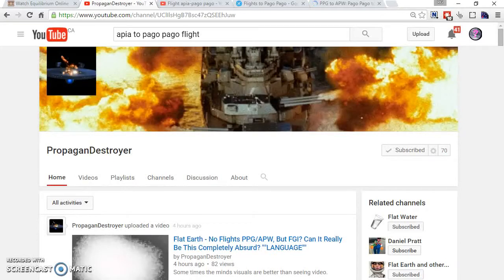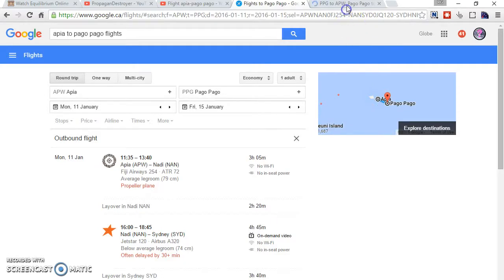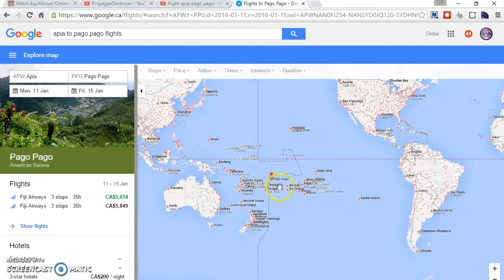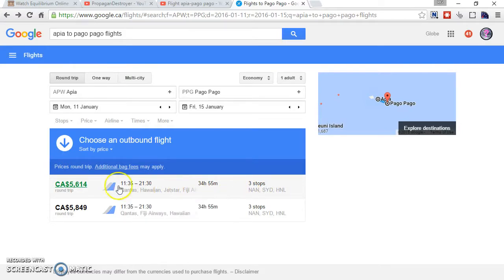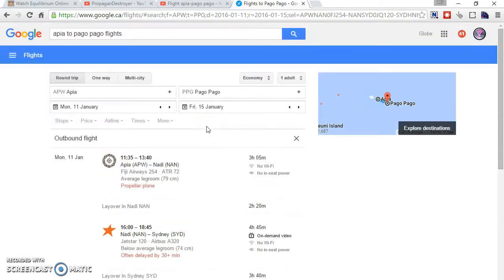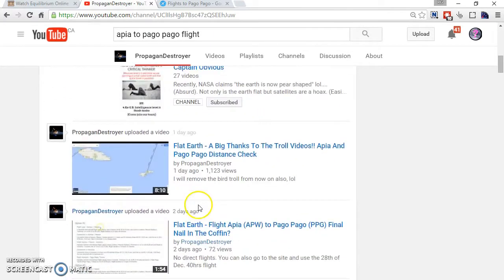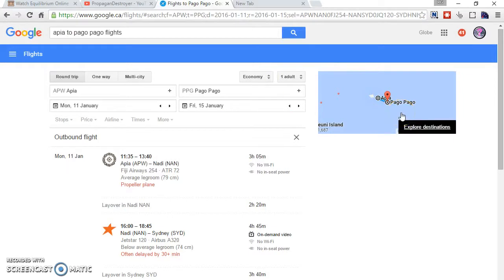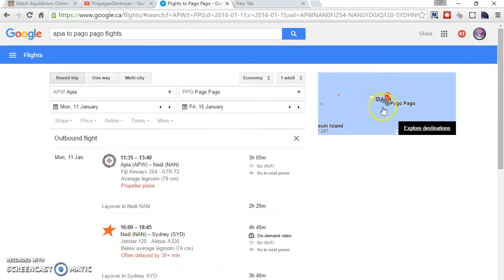AMAZING STRANGE FLIGHT IN THE PACIFIC OCEAN PROVES FLAT EARTH!!!